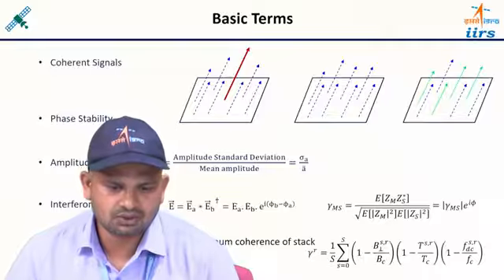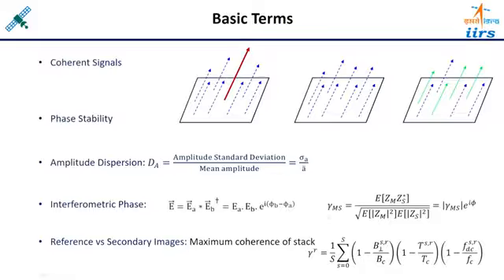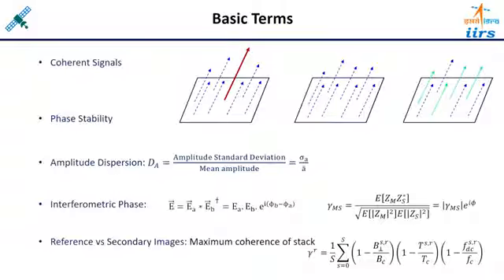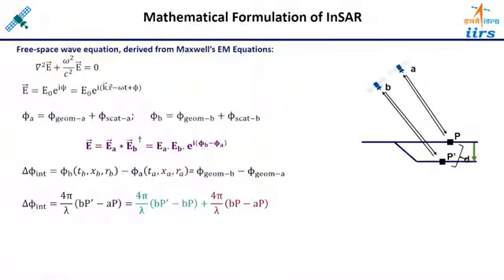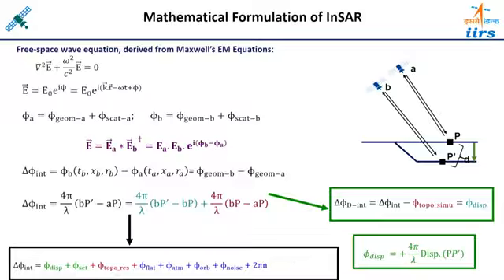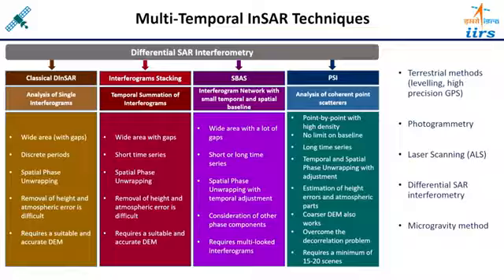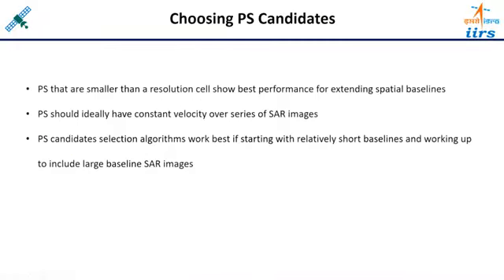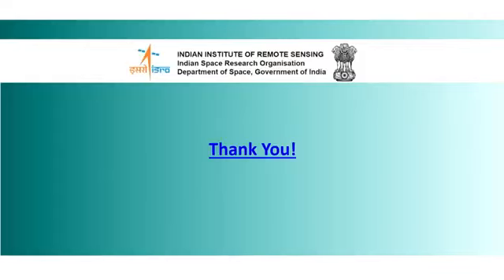Multi Temporal InSAR Techniques